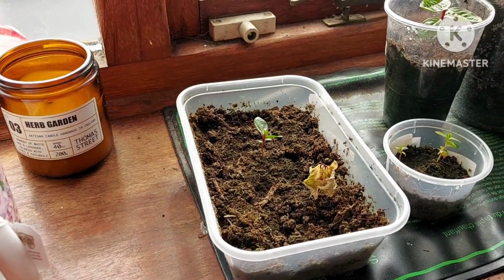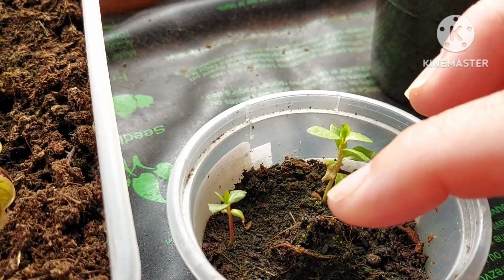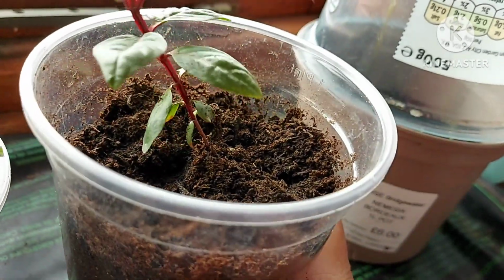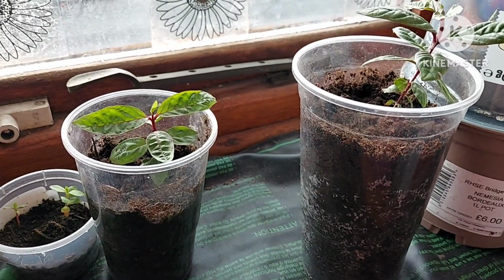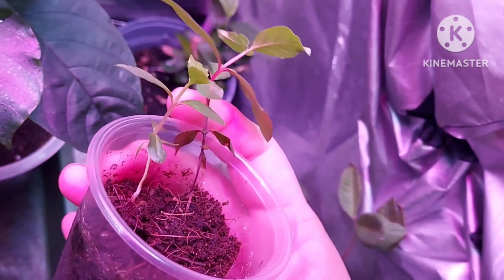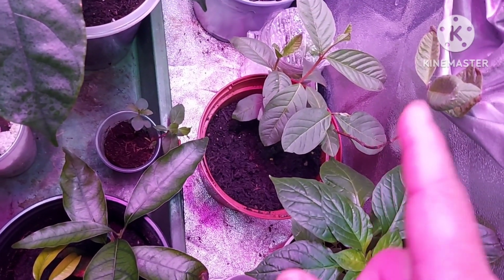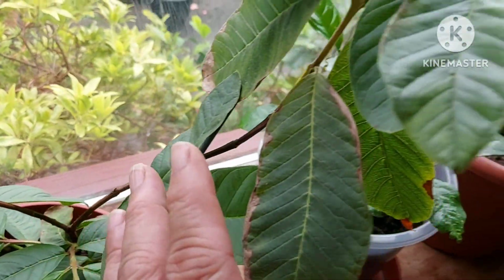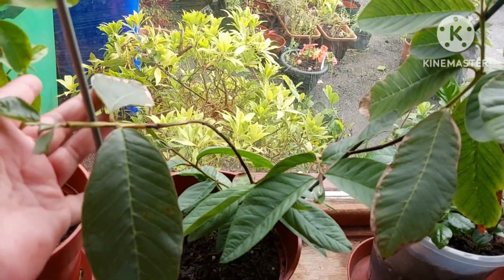My Guava collection growing in the UK 🇬🇧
A look at all  of my guava plants including some red guava stem cuttings from Bangladesh, how are they all doing.